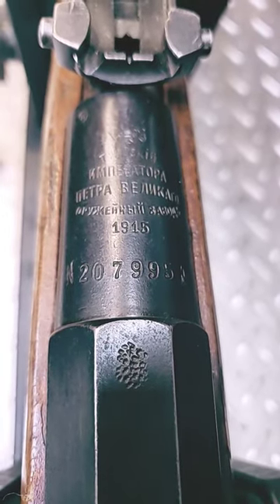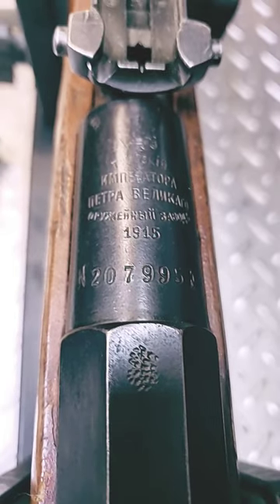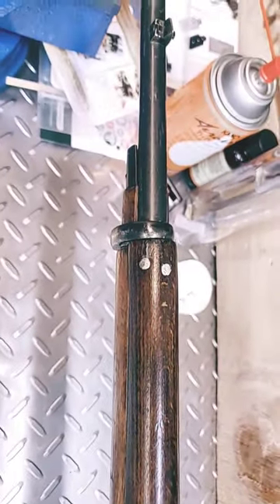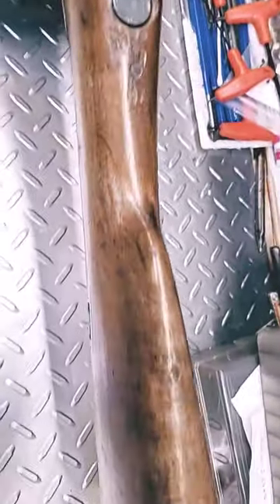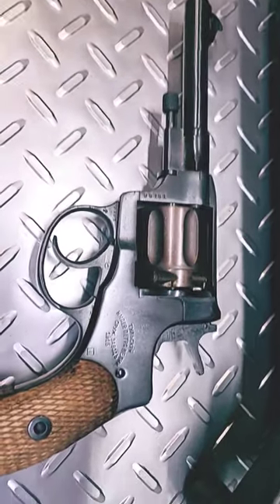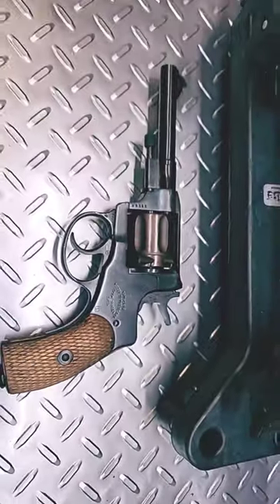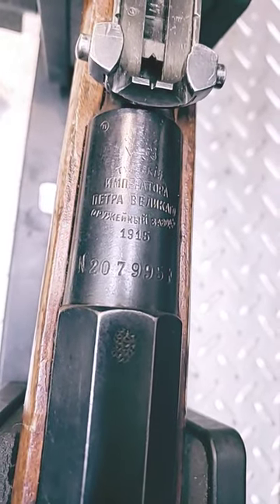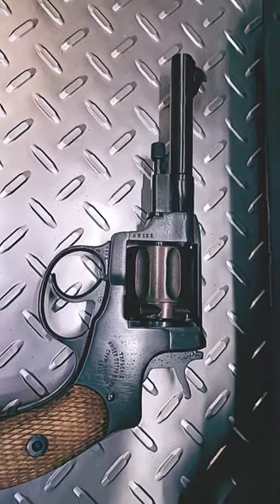Matching Mosins from 1915 - My two oldest guns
Mosin-Nagant M1891 rifle made by the Tula Arsenal in 1915.
Nagant M1895 Revolver made by the Tula Arsenal in 1915.
I know the revolver is technically not a Mosin, but Matching Mosins sounds good, so cut me some slack.